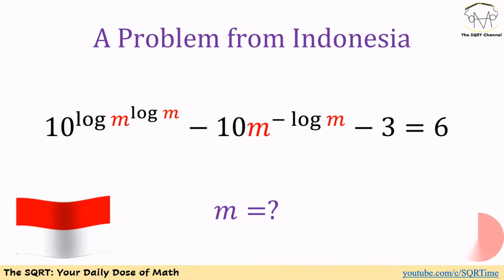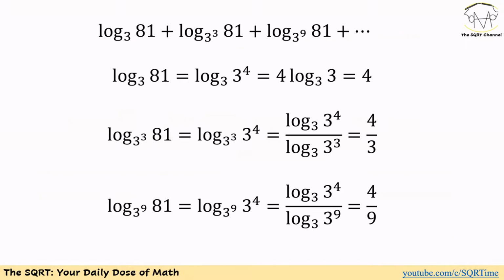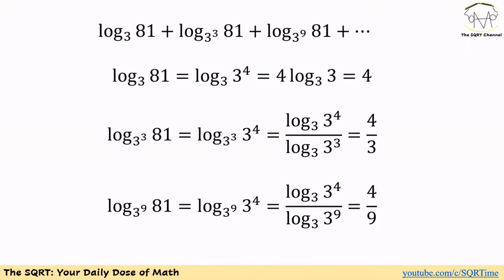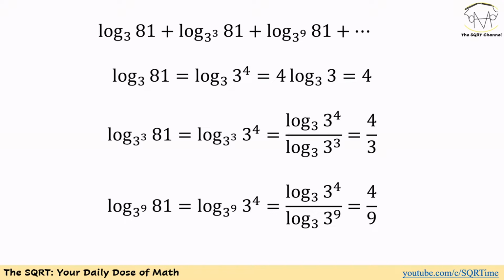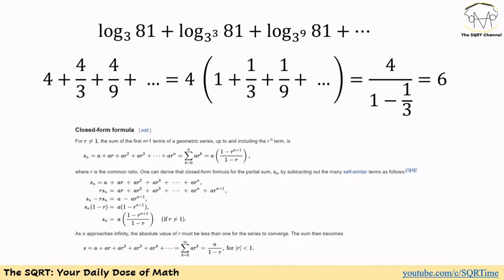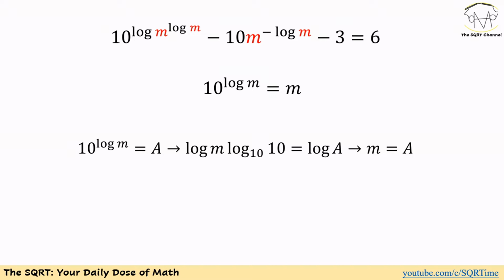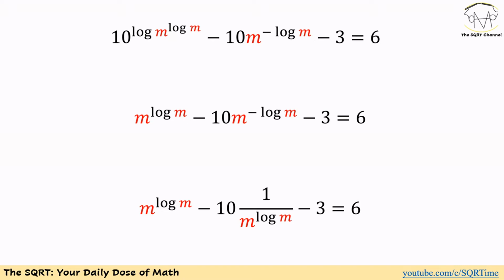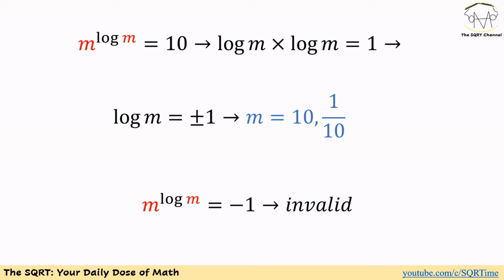A Nice Log Equation From Indonesia